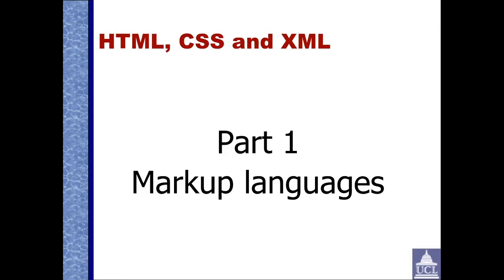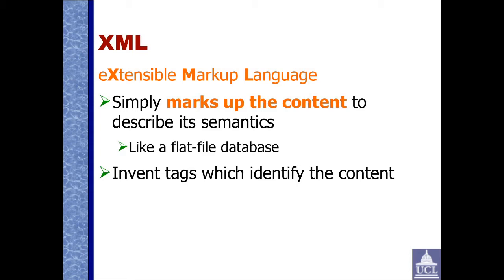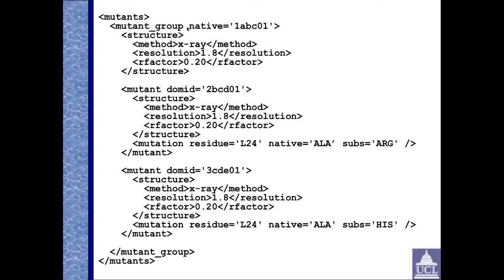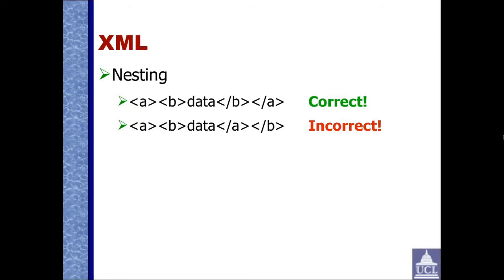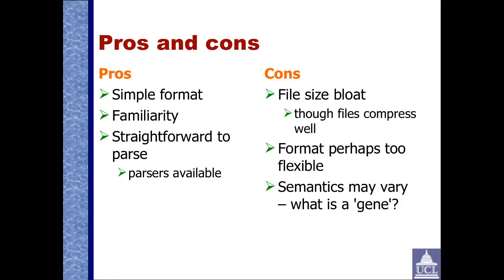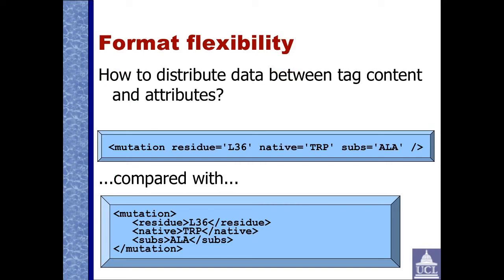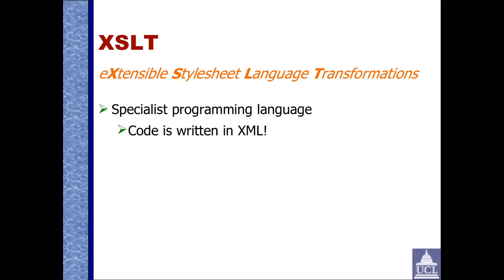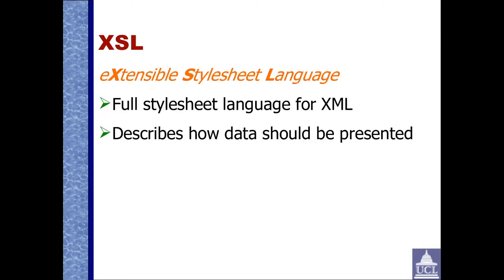Biocomputing II: XML, HTML and CSS Part1